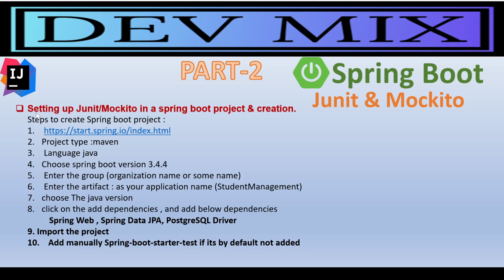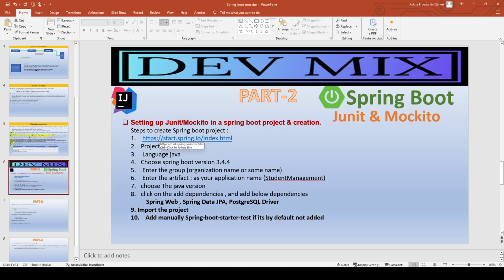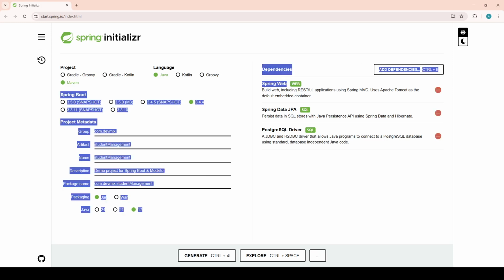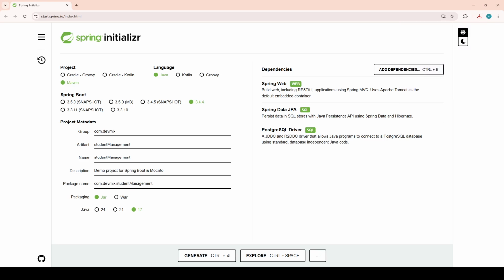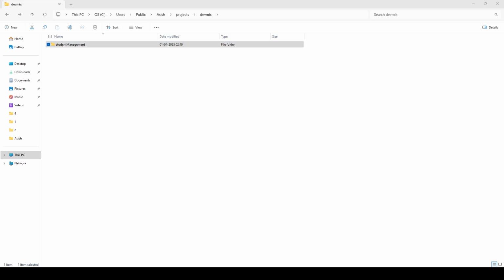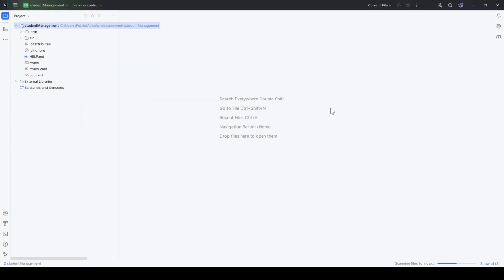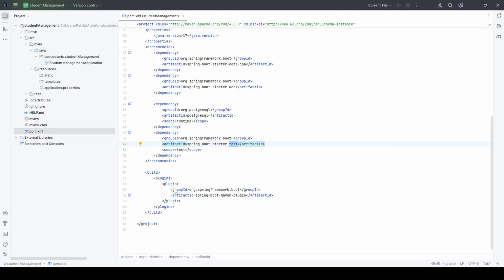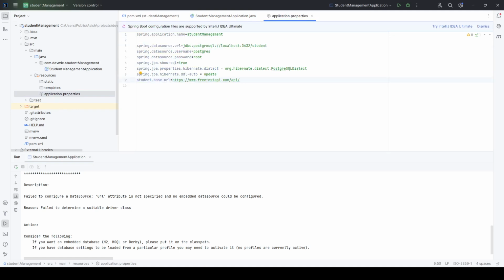Unit Testing in Spring Boot with JUnit 5 and Mockito | Part 2 | Project setup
In this video, we will set up a Spring Boot project for unit testing. Topics covered include:
Creating a Spring Boot project
Adding JUnit and Mockito dependencies
Setting up the project for testing
This step-by-step guide will help you get started with a properly configured test environment.